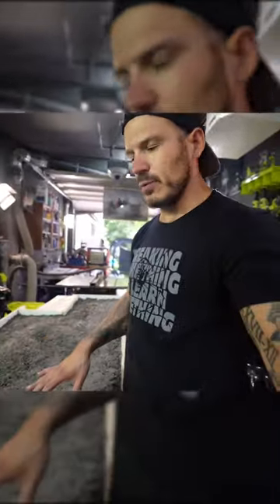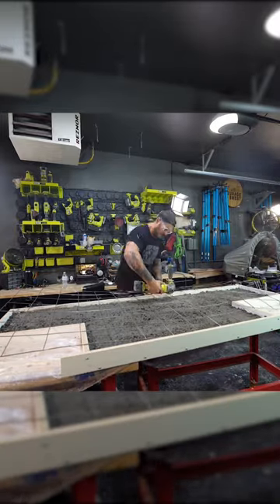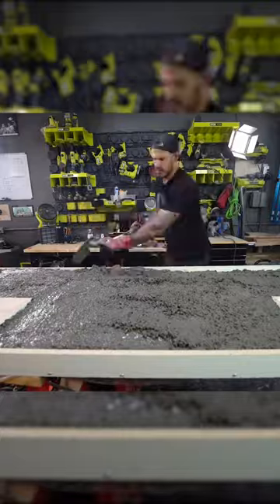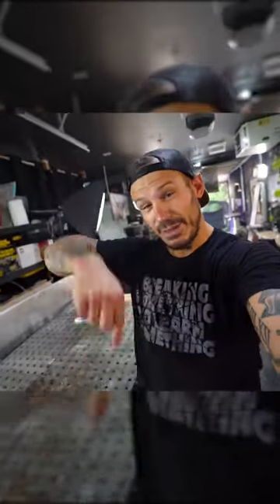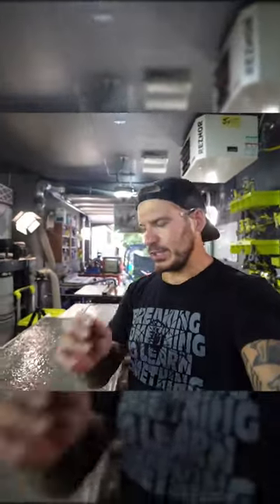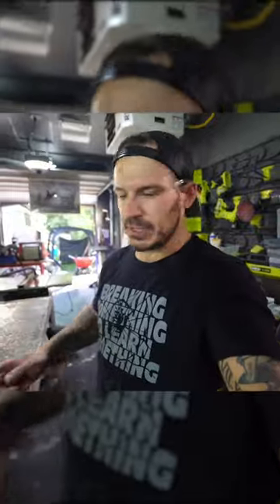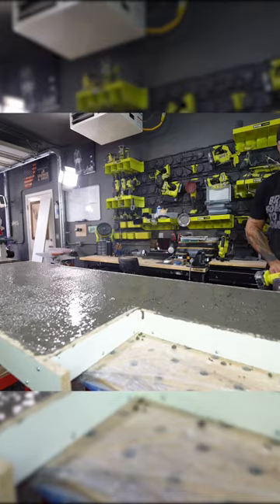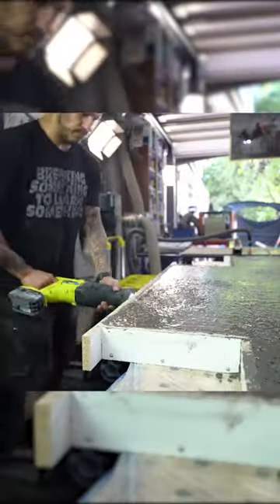STONG Concrete Bench